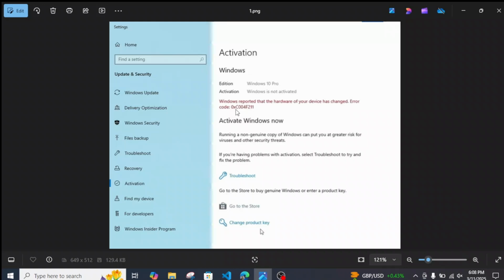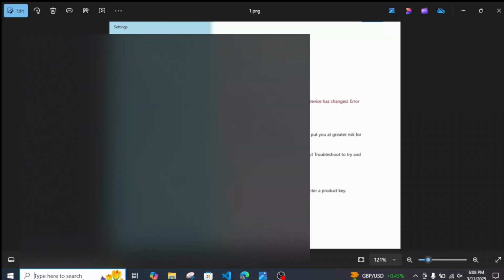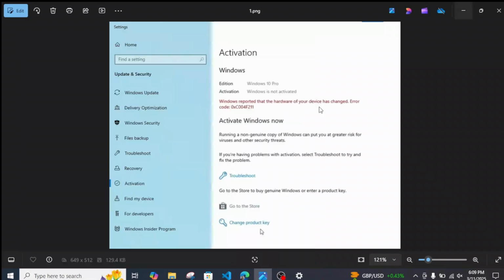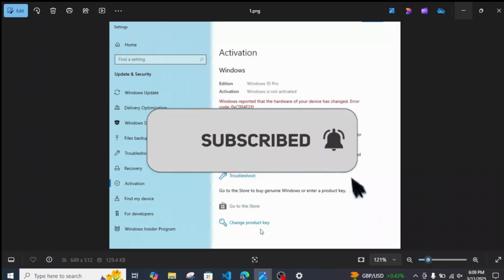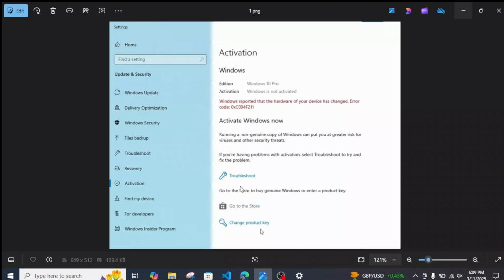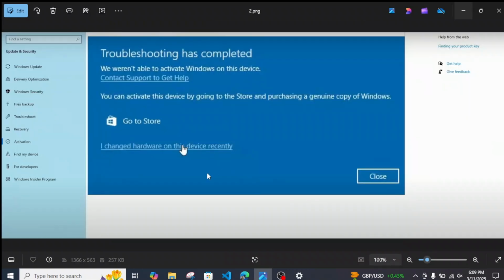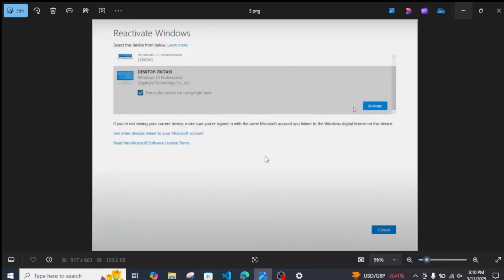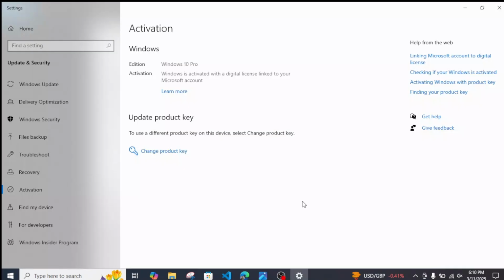How to Fix Error Code 0xc004f213 in Windows 10/11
How to Fix Error Code 0xc004f213 in Windows 10/11 (2025)!
Encountering Error Code 0xc004f213 in Windows 10 or 11? This video will guide you through the steps to fix this activation error quickly and easily. Whether you're asking, "What is Error Code 0xc004f213?" or need help with the activation process, this tutorial has you covered. Learn how to resolve the issue and get your Windows system activated without hassle. Watch now to fix Error Code 0xc004f213 in Windows 10/11 today!

Timestamps:

00:00 How to Fix Error Code 0xc004f213 in Windows 10/11
00:10 What Causes Error Code 0xc004f213 in Windows?